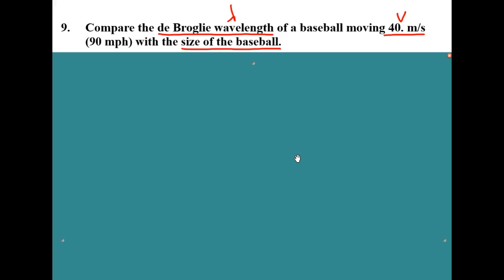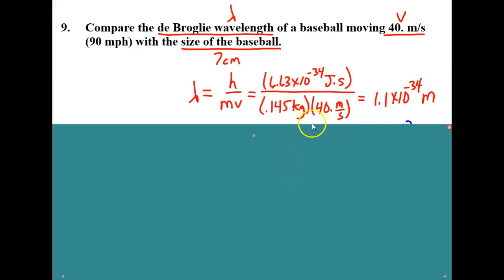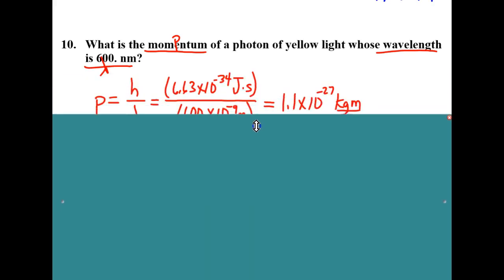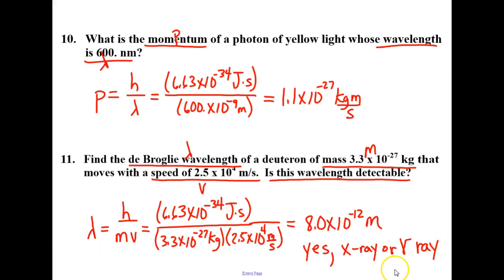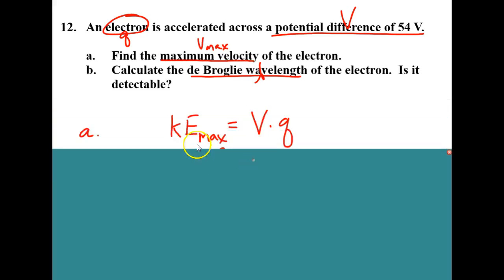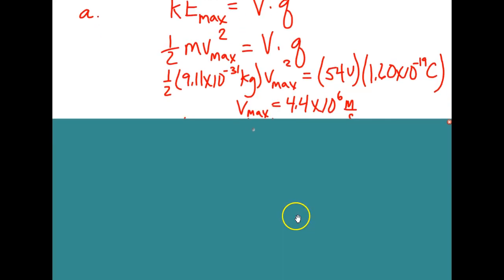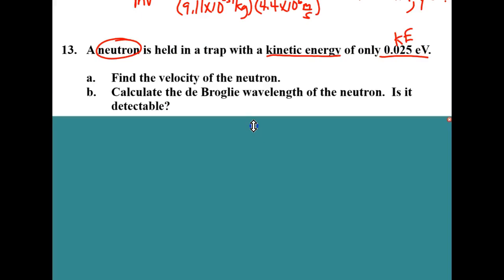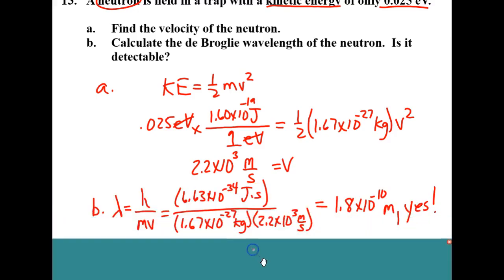Regents Physics Modern Physics Problem Set #9-13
This video discusses the solutions to the Regents Physics Modern Physics Problem Set #9-13 as taught at Trumansburg High School.